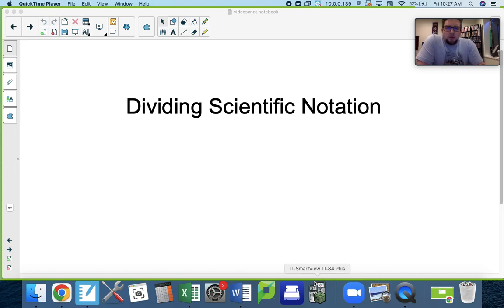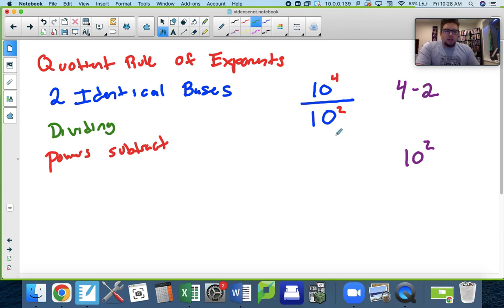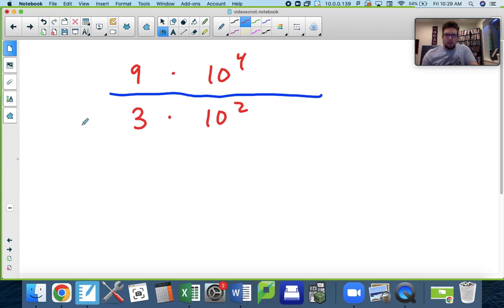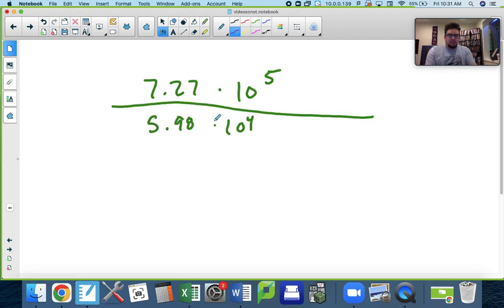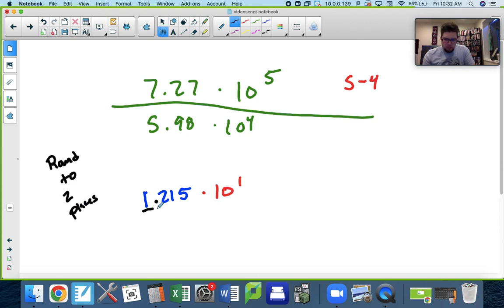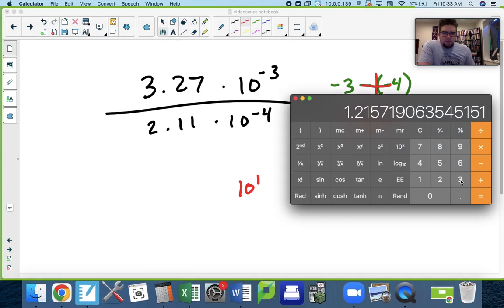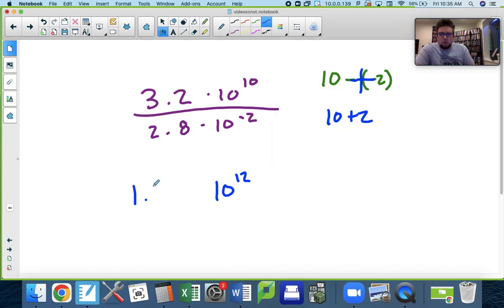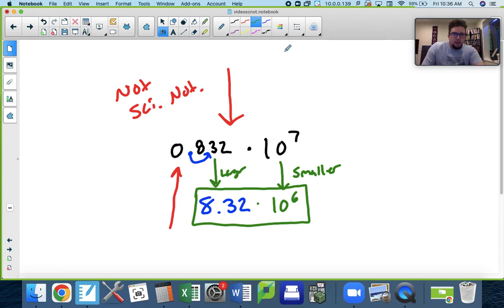Video Dividing Scientific Notation